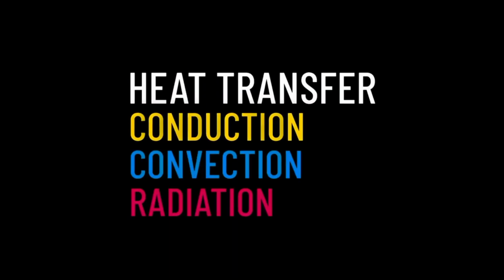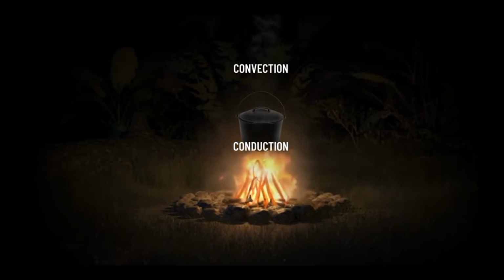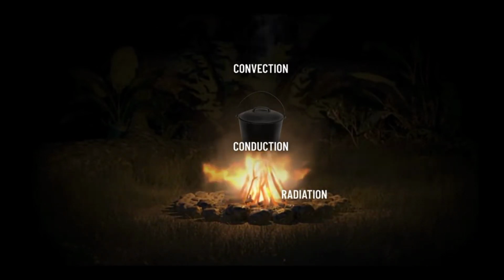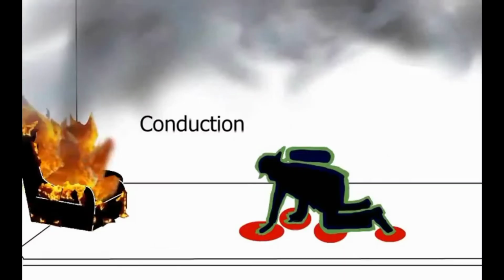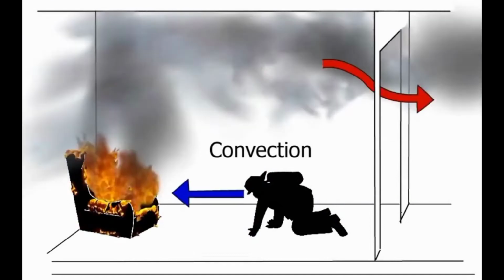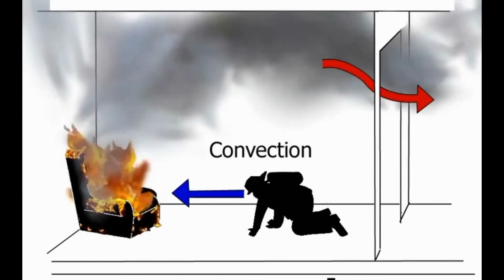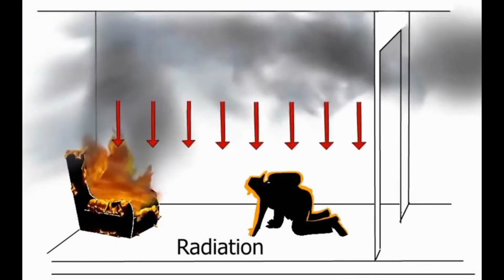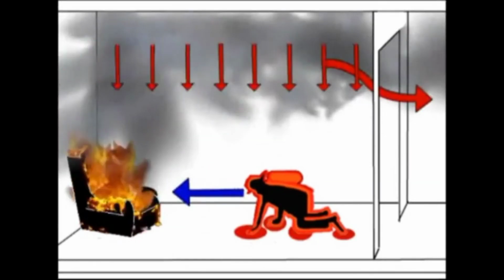HEAT TRANSFER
heat and arson discussion